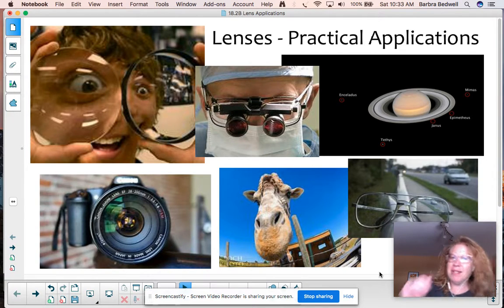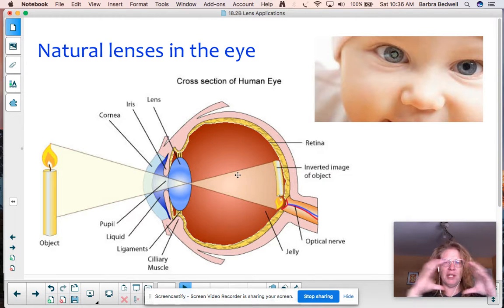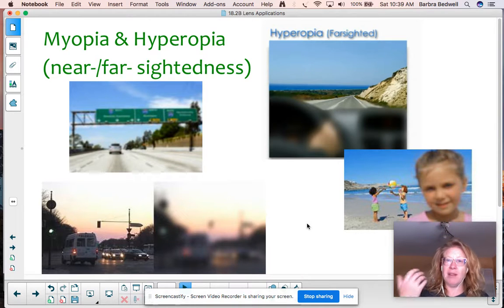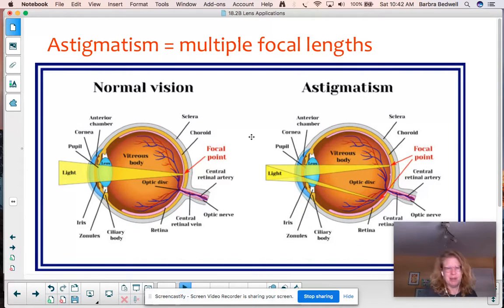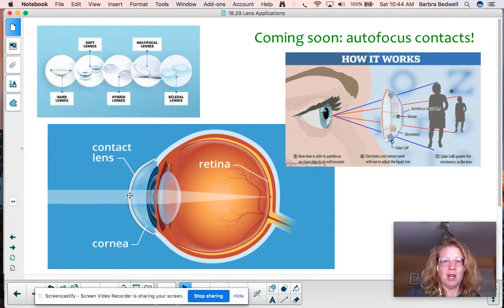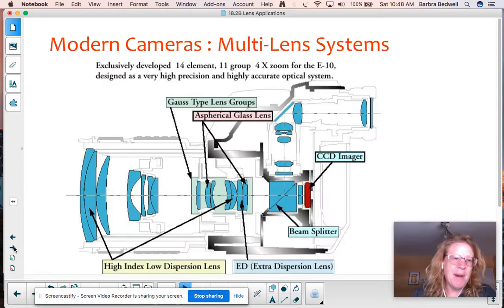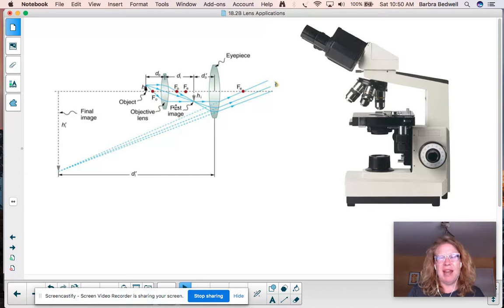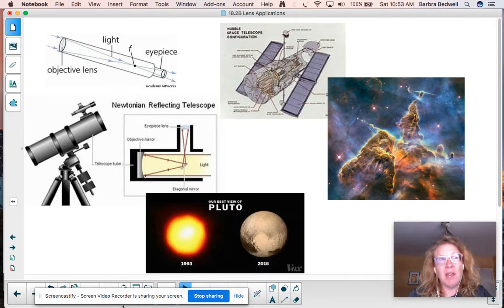Phys 18.2B Lens Applications